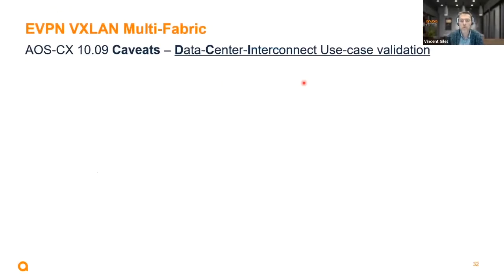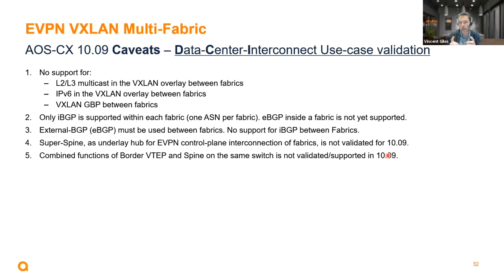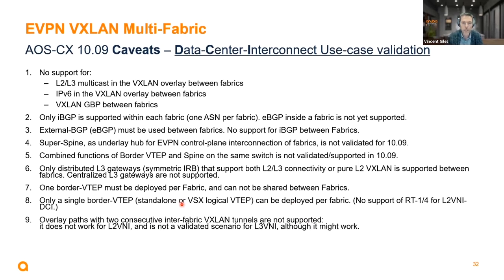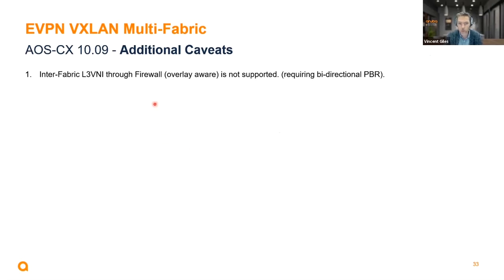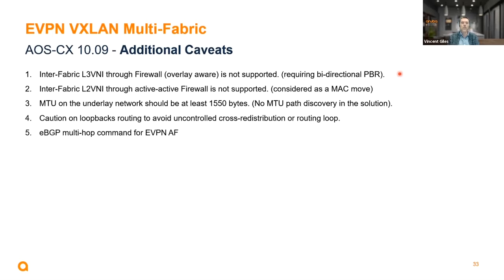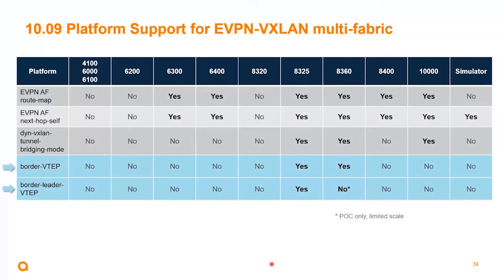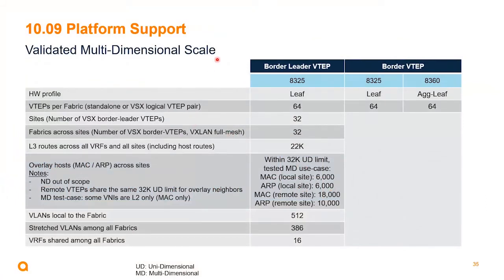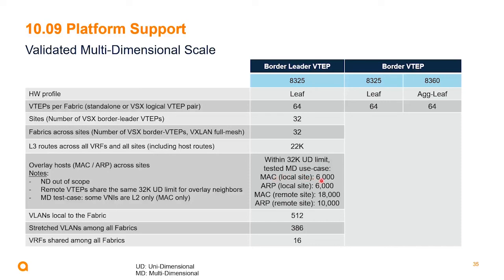AOS-CX 10.09 Update - EVPN VXLAN Multi Fabric - Part 3 - Caveats and Platforms